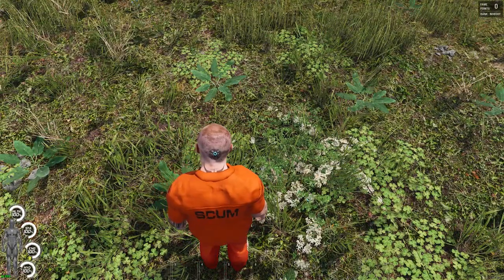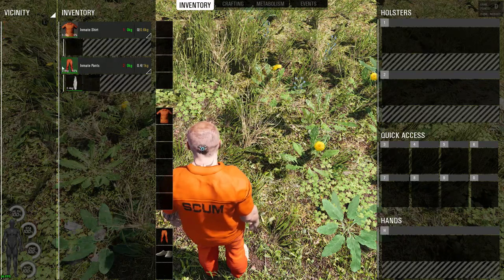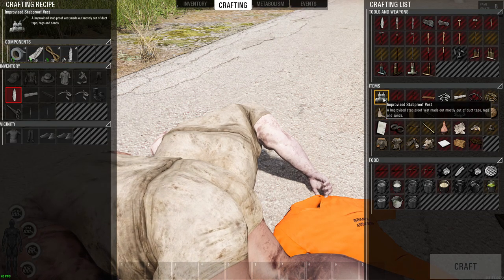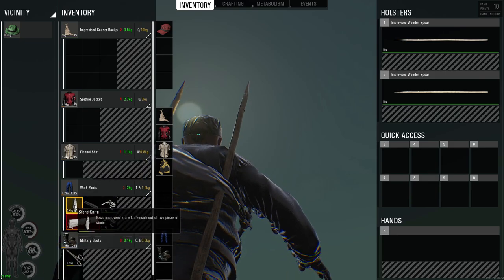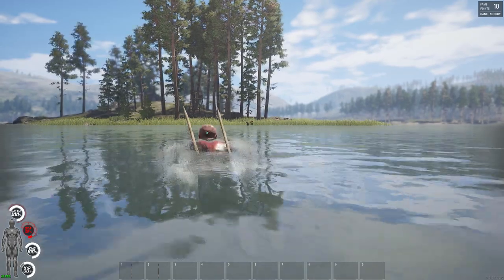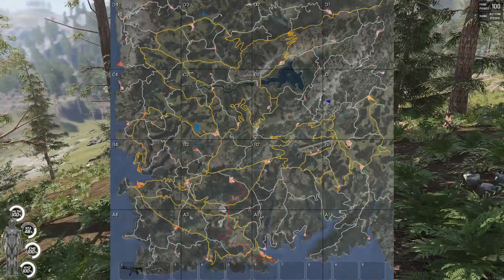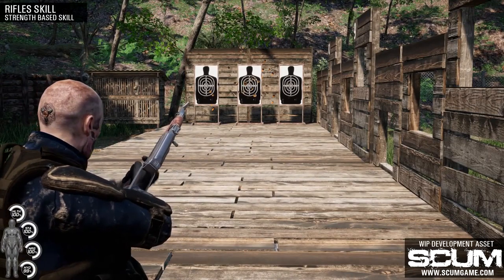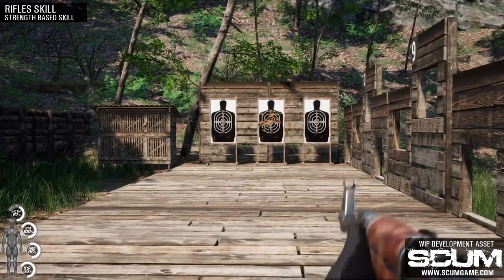Controls Guide with Tips and Tricks | Scum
This guide will teach you hidden controls and tips to understand the survival aspect of scum.

In the description every key will be added and the video will give you a few tips and tricks that will help you on you Scum journey.

This is your friend Luthais.